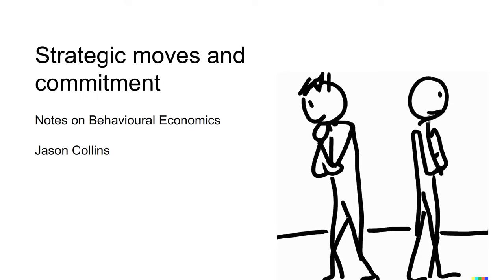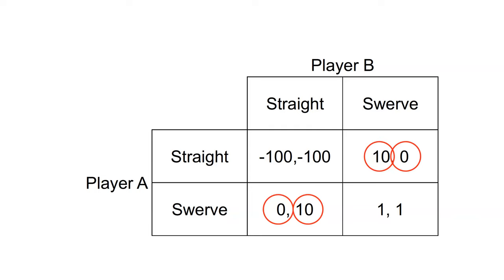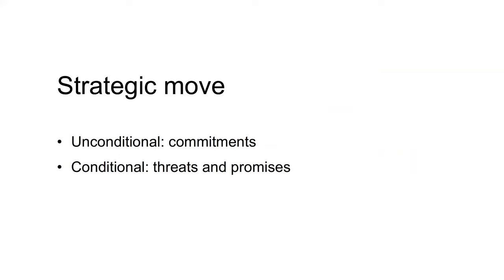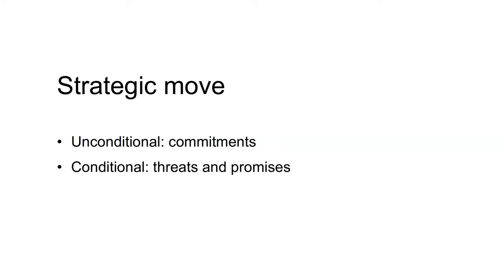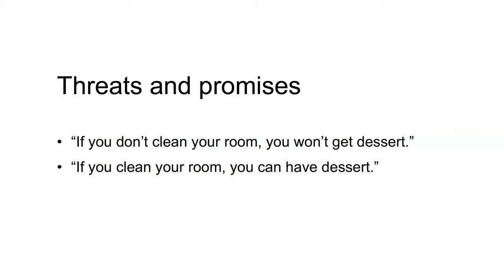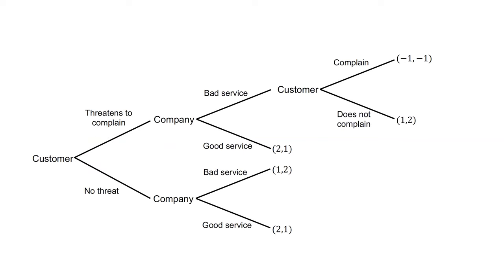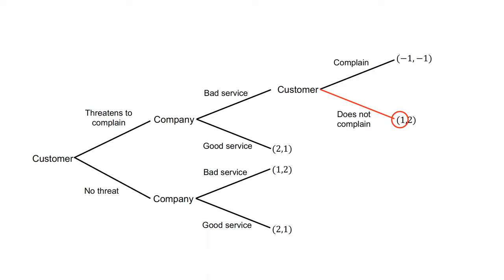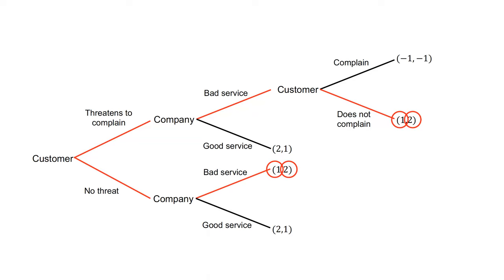Strategic moves and commitment